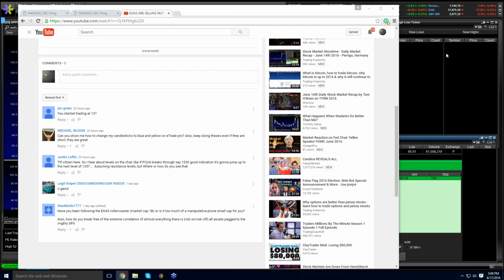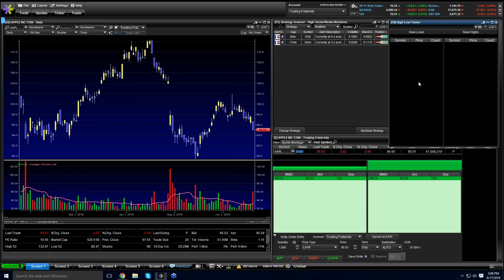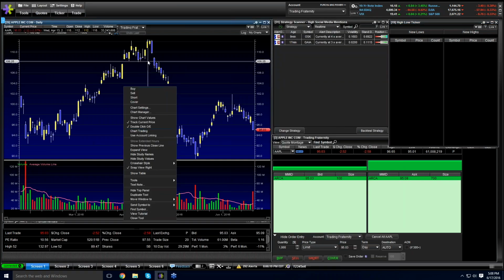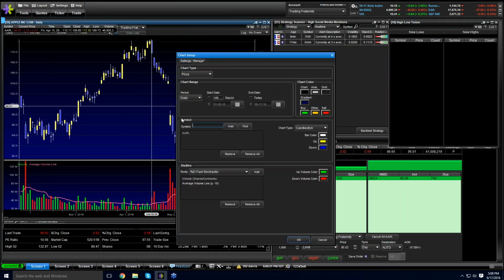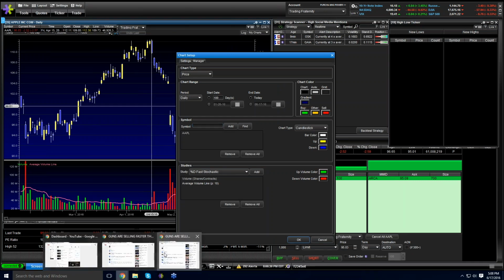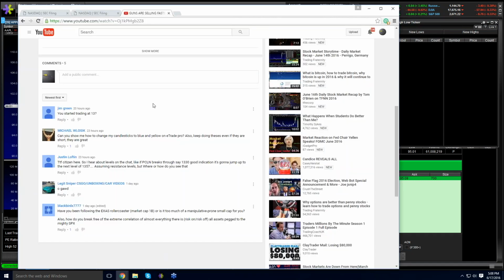IPHONE BANNED IN CHINA - Daily Stock Market Recap & News Storytime- June 17th 2016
Chinese officials announced today that the iPhone is banned for sale in China. Although they quickly removed the ban, with Apple stating that the Apple iPhone 6 and iPhone 6s are available for sale in china.

 The Chinese iPhone ban had to do with a patent infringement regarding the design of the iPhone 6s. The chinese government claims the design of the iPhone infringes on the companies patent. All though some would take this as a joke, it was very serious. As I explain in this video, I think this was more than just a dumb or funny move, I think it is very hostile on the part of the Chinese government, and if the situation escalates, could have huge economic effects. Given the news broke today, we will be following this as more developments could follow and affect the stock.

Next main thing discussed in this daily stock market recap, was the St.Louis Fed's views towards the economy. Bullard, who was commonly viewed as a hawk, sharply changed his views today being extremely dovish, predicting one rate hike throughout 2018. I go into detail on what this means, and it clearly had an effect on todays trading.

The rest of the stuff in the video is the other news pertaining to the brexit, some things to look over the weekend like Japan's balance of trade and Kuroda speech. Also some plays to watch out for like lumber liquidators and perrigo!

If you think you can hang with the brothers and are qualified to be one of the 25 people we accept every quarter to join my 3-month mentoring program, where you are able to watch me trade stocks LIVE every second of the day, every day of the week and be able to ask me questions live while I trade, go to request and application. The lazy and undedicated need not apply.